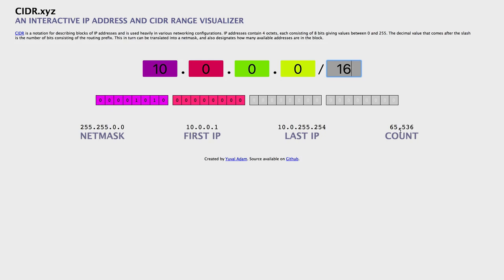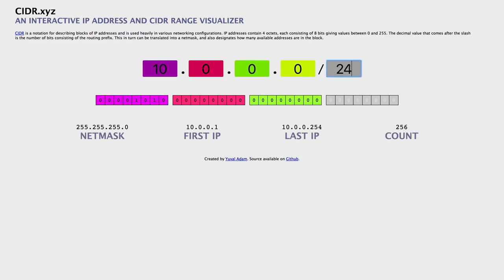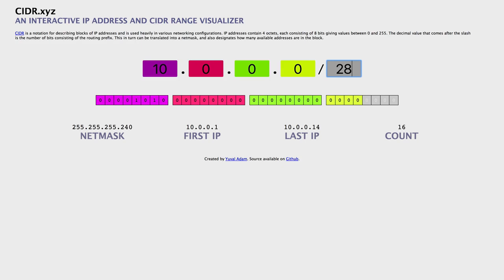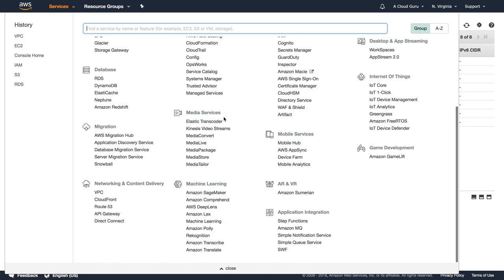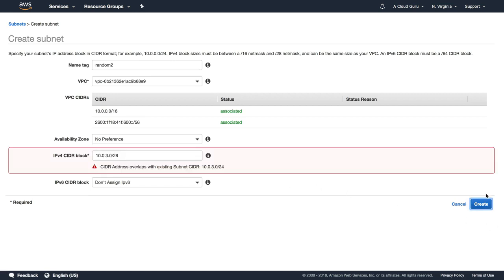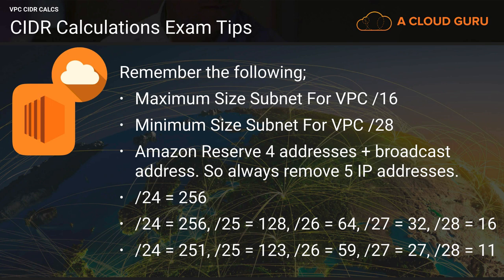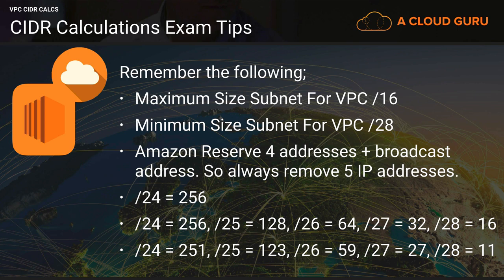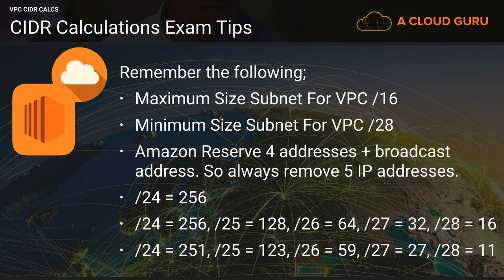VPC CIDR Calculations AWS Certified SysOps Administrator 81